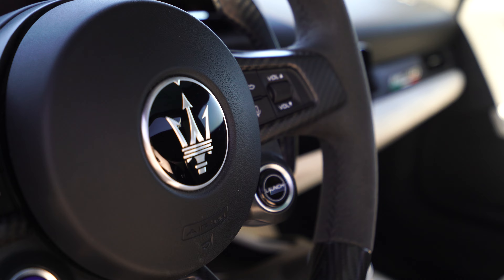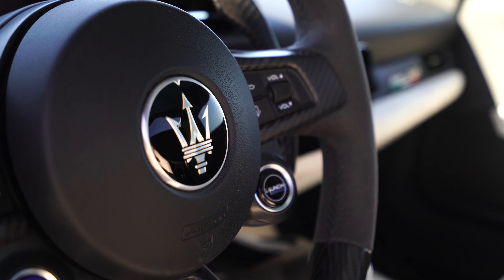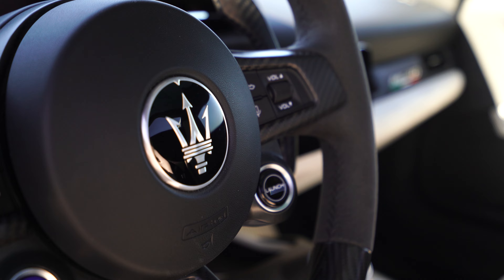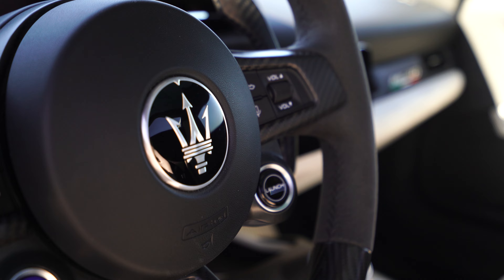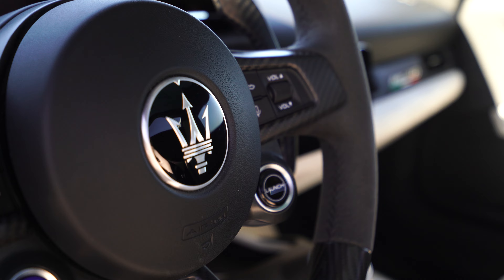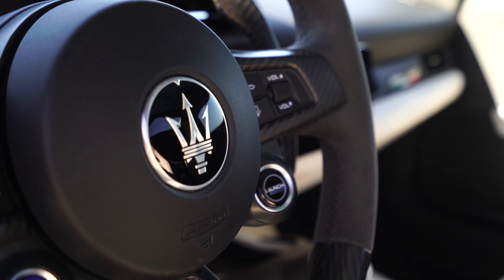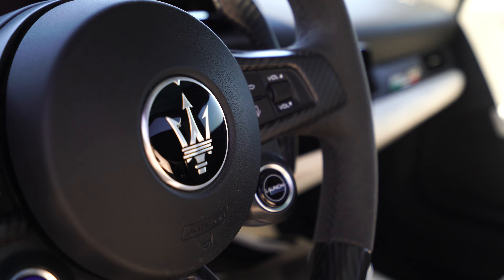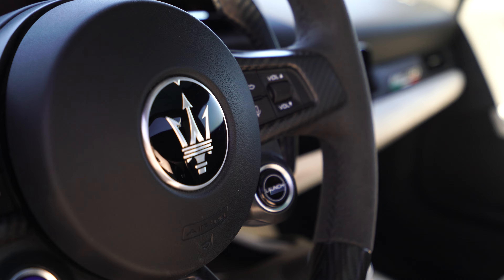The MC20 Cielo is Maserati's Answer to an Overcomplicated Supercar World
This is the Maserati MC20 Cielo! We can't help but wonder if Maserati’s current financial struggles might be subtly influencing their future direction. Will the MC20 Folgore EV ever see production? Can this supercar secure Maserati’s future, or is it a fleeting moment of brilliance? Will it be the last gas-powered Maserati? We'll have to wait and see.

0:00 Intro
1:30 Engine, Power, Handling
7:46 Color, Suspension, and GT Features
9:50 Interior
12:29 Top Down!
13:07 Exterior
13:45 Maserati's Future